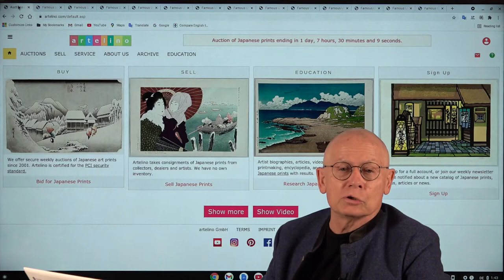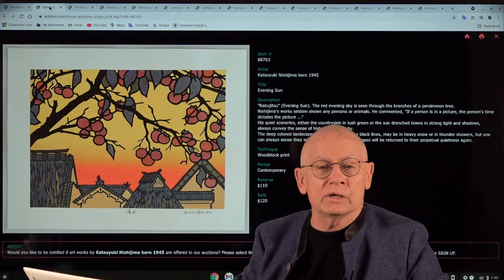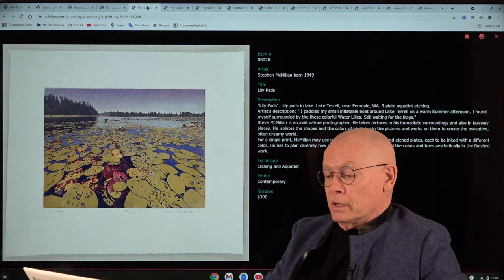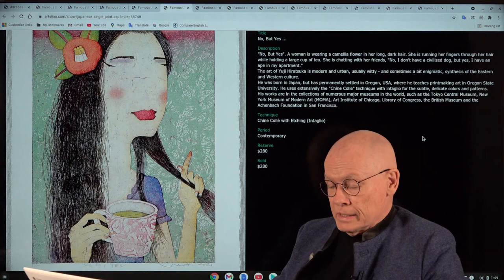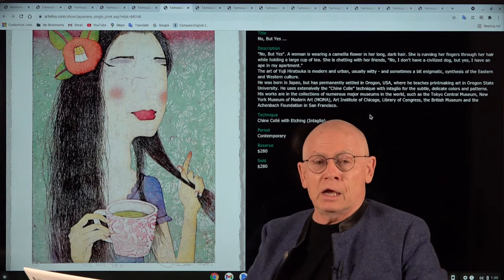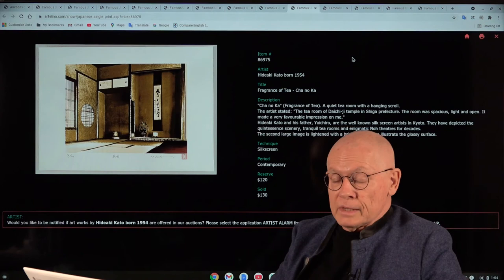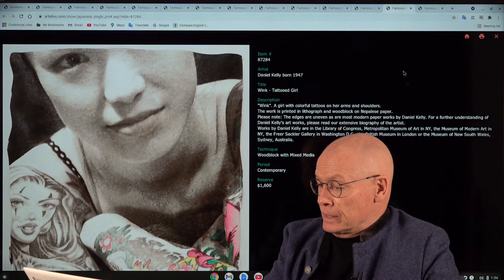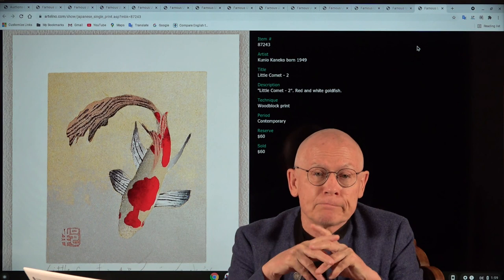Contemporary Art Prints - Auction # 1702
This video presents several selected Japanese art prints from our auction # 1702, October 10-17, 2021.

How to sell Japanese prints?